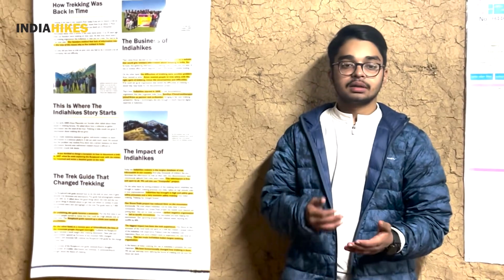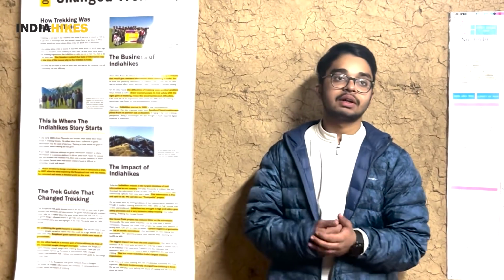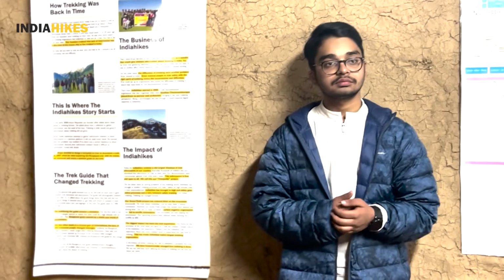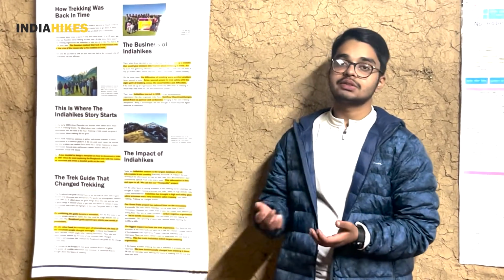17-Year-Old Priyam Lath's Inspiring Assisted DIY Trek To Brahmatal | DIY Treks | Indiahikes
Quietly, under our feet, trekking is changing in our country. More and more trekkers are taking to the mountains. But they are trekking differently. They are trekking on their own without the support of any organization. They are trekking the Do-It-Yourself way.

A 17-year-old trekking enthusiast, Priyam Lath, shares his remarkable journey through the breathtaking landscapes of Brahmatal. Priyam recounts his first-ever Assisted DIY Trek, offering a firsthand account of the challenges, triumphs, and personal growth he experienced along the way.

He shares intimate moments and insights into the world of DIY trekking. From navigating the rugged terrains to conquering personal milestones, Priyam's story is a testament to the resilience and determination of young adventurers.